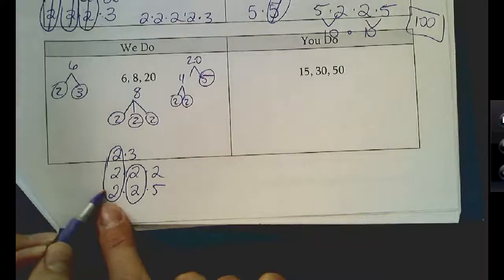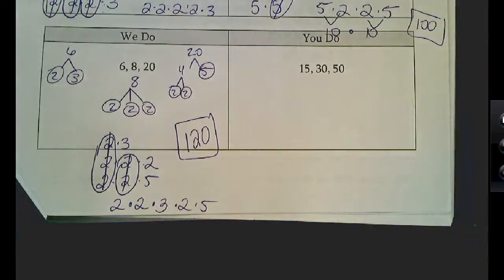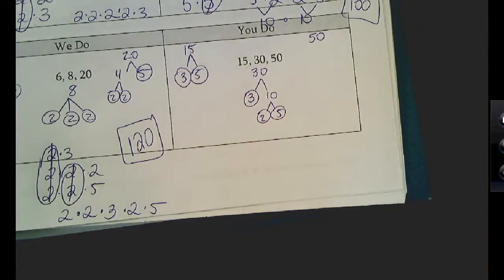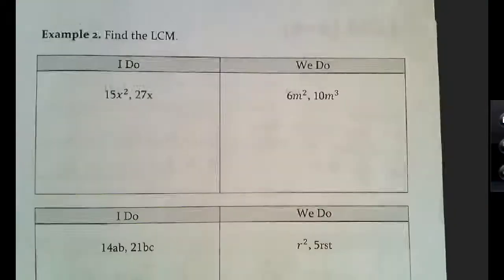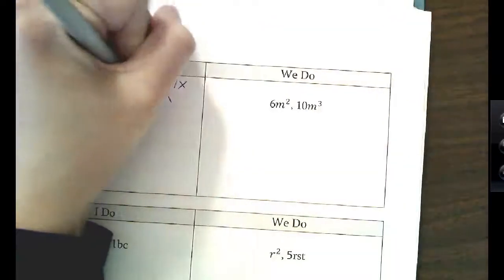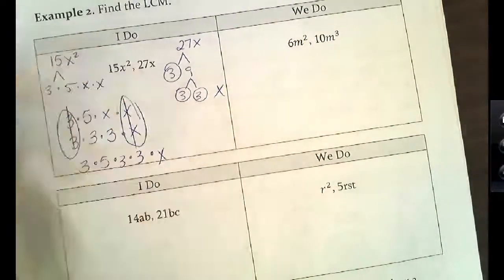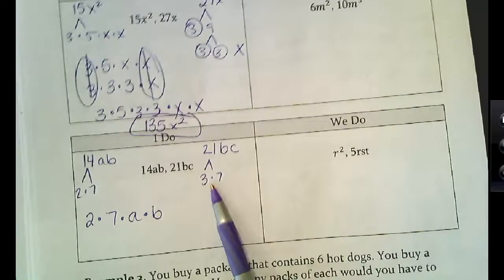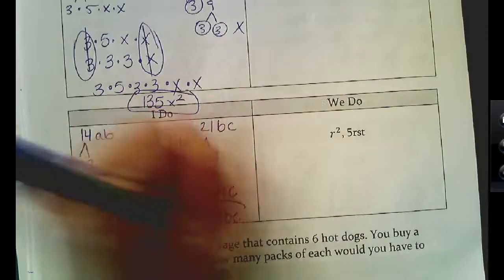PA 4-4 Notes Part 2